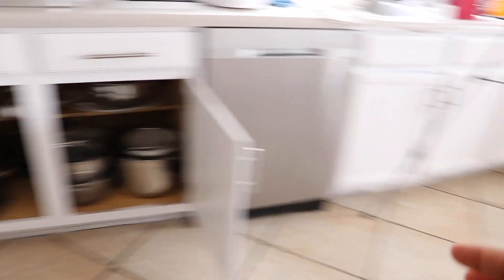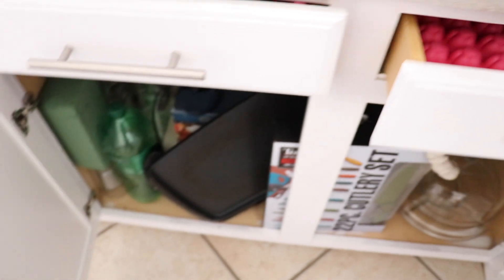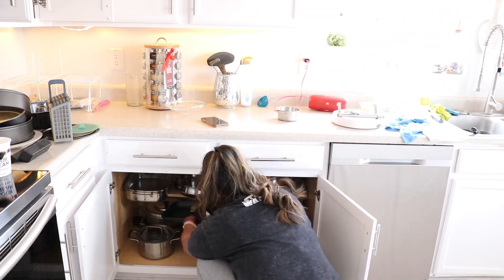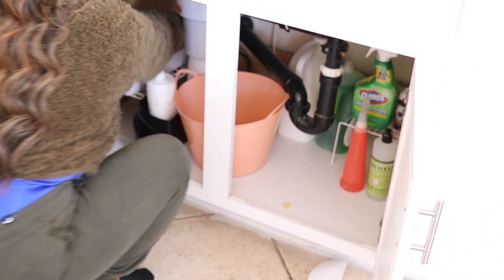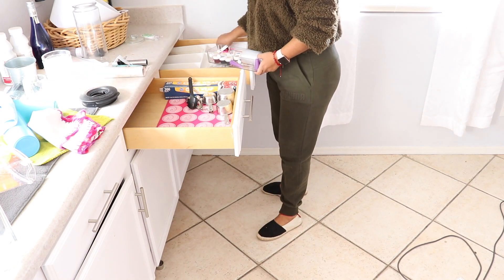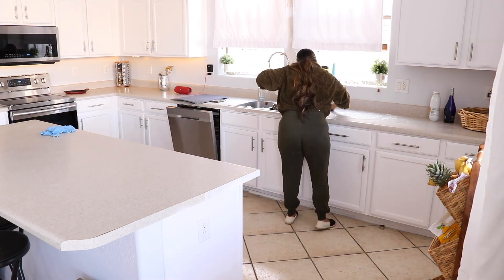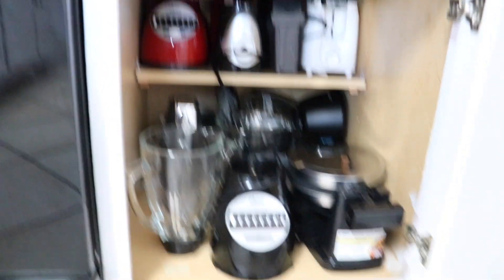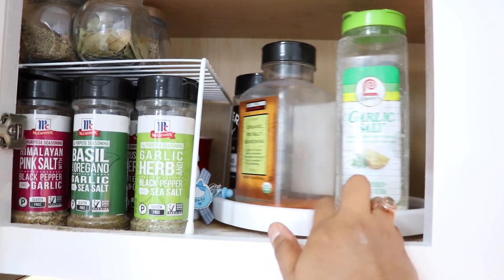2021 EXTREME KITCHEN DECLUTTER + DEEP CLEANING MOTIVATION | KITCHEN ORGANIZE | ( PART 1 )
HOPE YOU GUYS ENJOY TODAYS VIDEO ! ;D
STAY TUNE FOR THE NEXT VIDEOS GUYS :D
 * I will leave you guys my resent videos down bellow so you guys can go check them out! :D*

**PRODUCTS I USE **
AWESOME;

HELLO LOVES!!
To all my New  Girly's my Name is Nancyy Cosio here on YouTube.
I'm just a simple funny girl who loves filming videos that have to do with
Life style
Fashion
Cleaning Tips🚰,
Vlogs📷
Decor
and DIY'S

 On my channel you will learn different Motivational cleaning tips, my daily life style and how I keep up with my house and at the same time having a full time job :)
You will also learn how to create CUTE DIY'S to decorate your amazing surroundings at your expense!
LASTLY BUT NOT LEASE ARE FASHION HAULS, OR ANY TIME OF HAULS!
I LOVE SHOWING YOU GUYS  WHAT TYPE OF DEALS IVE BE GETTING OUT HERE ! :)

I Upload New Videos at  lease 2 times a week !! 😘